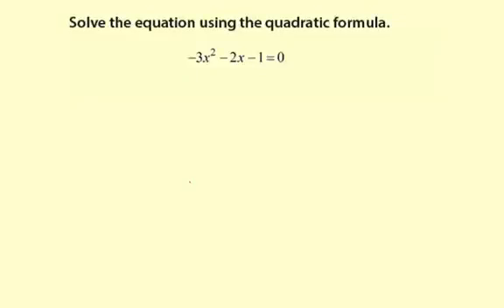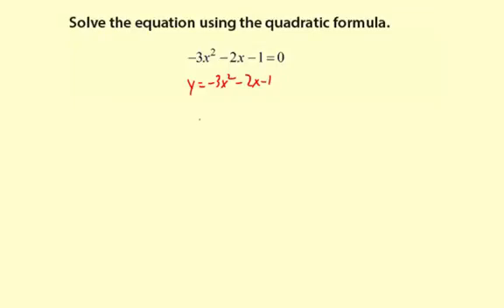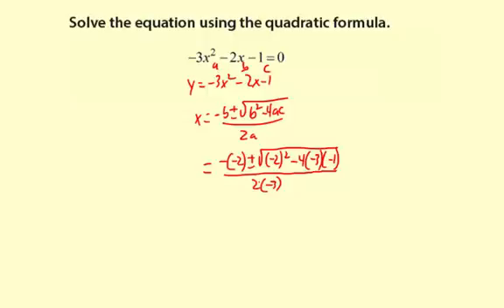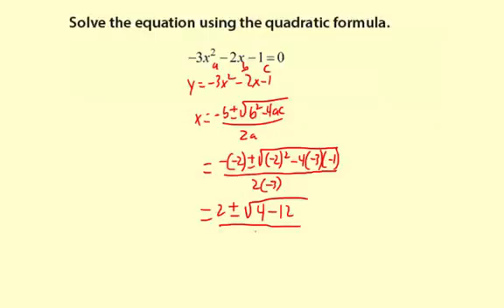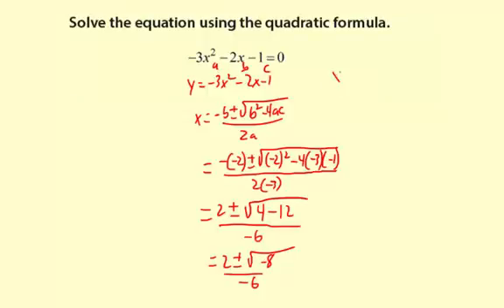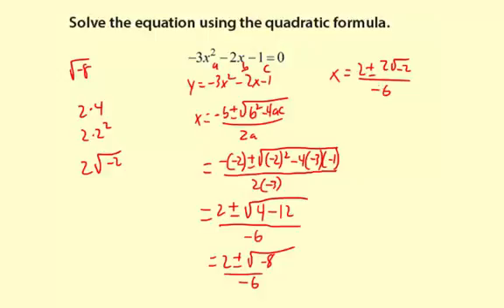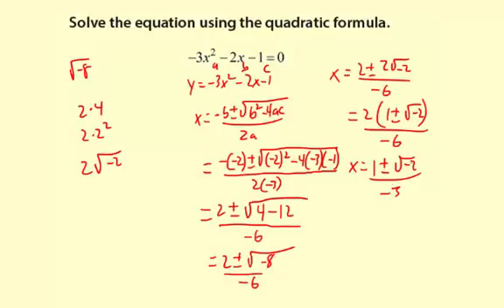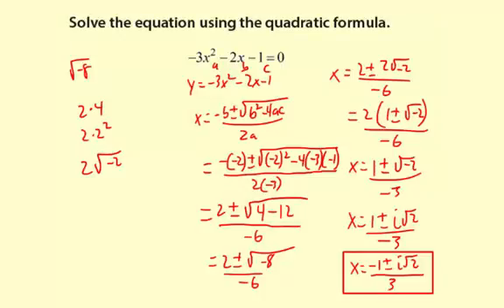12quadForm3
Using the quadratic formula complex number solutions